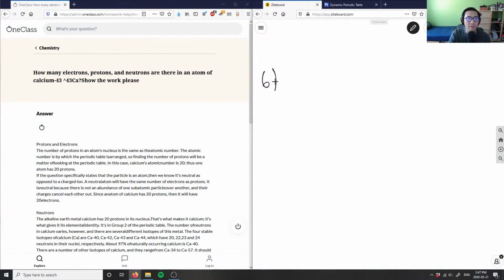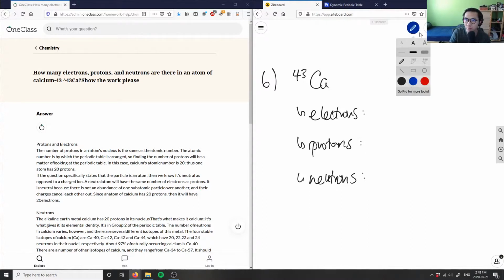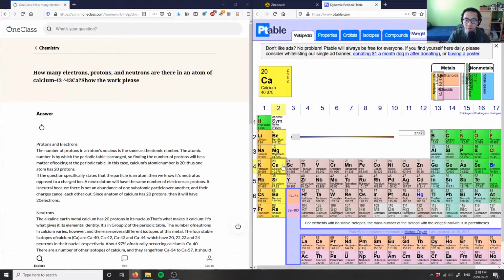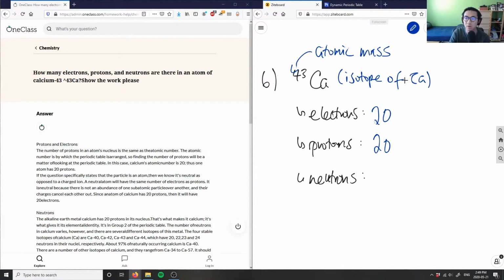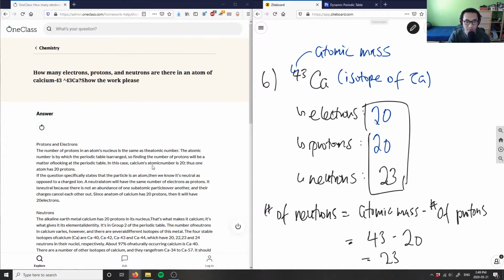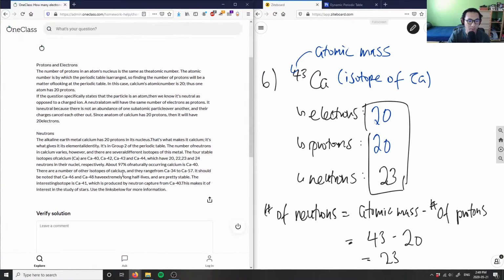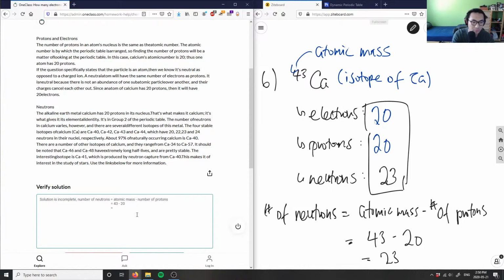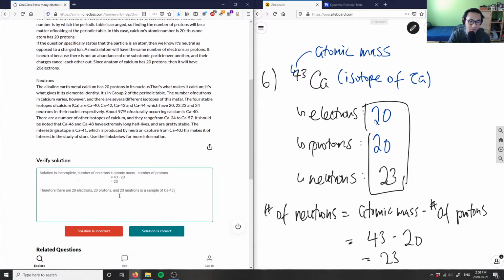how many protons are in calcium